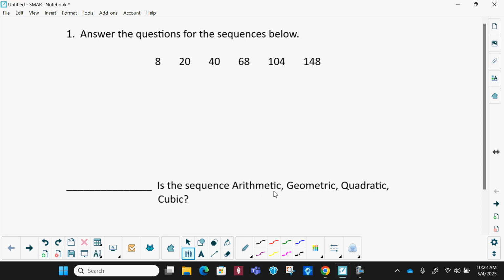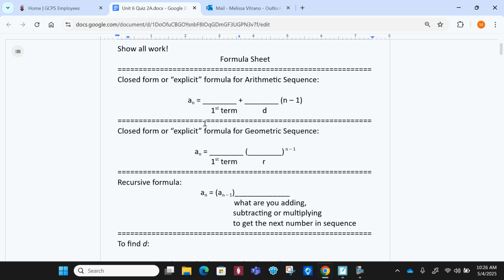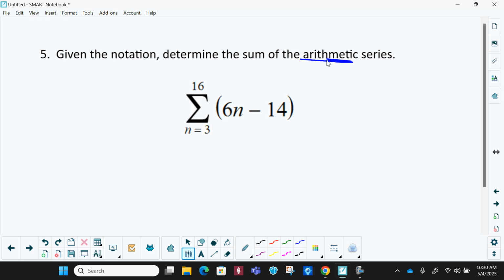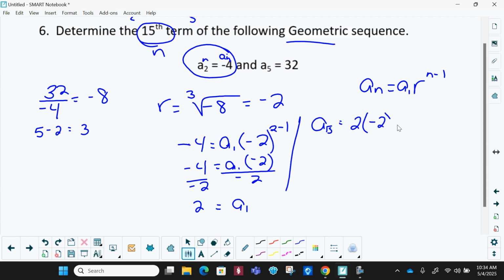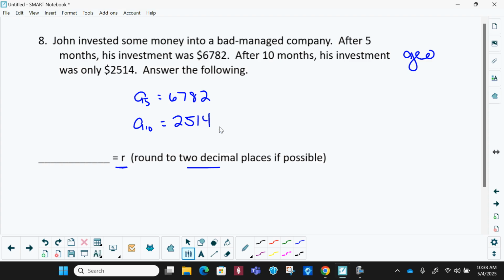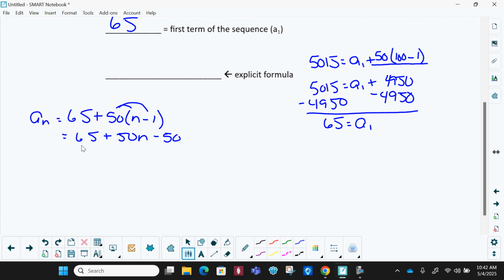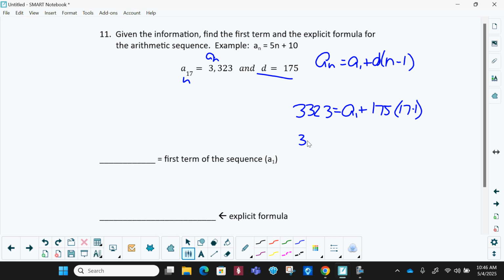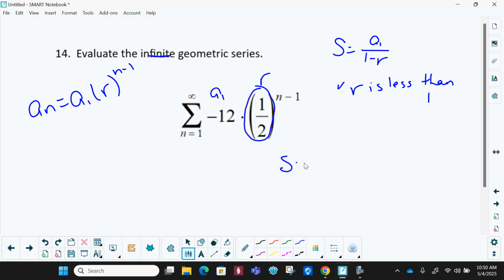Unit 6 for Test Review